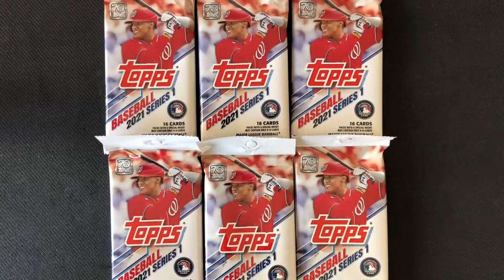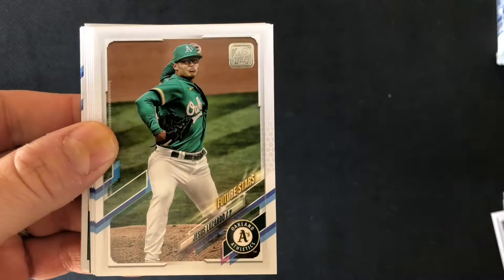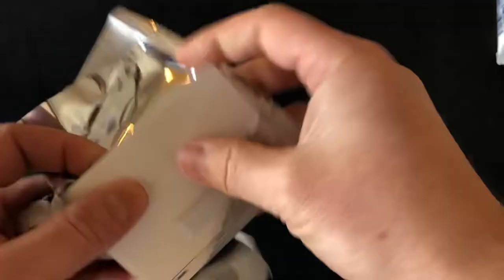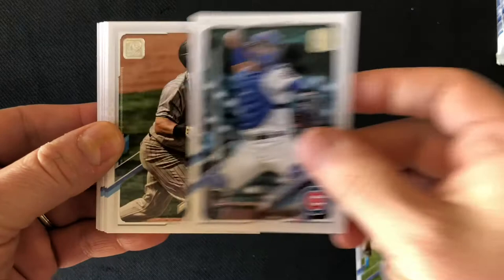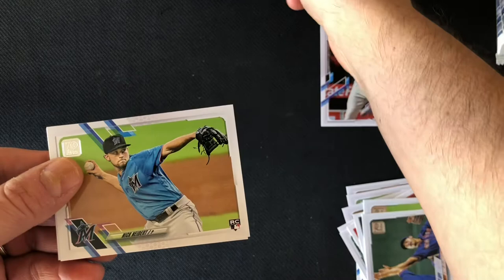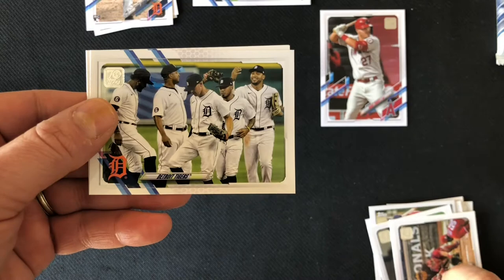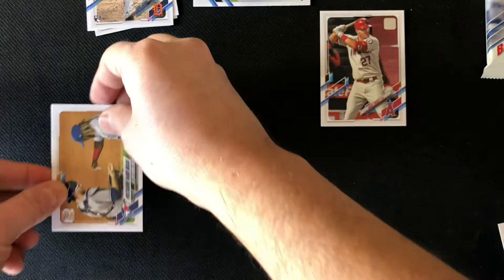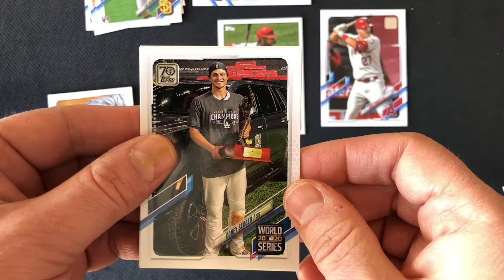2021 Baseball Topps Series 1 Pack Opening - Nice Short Print!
Today we opened 6 packs of Topps 2021 Series 1 Baseball.  We found a nice short print of a new Met.  Hope you enjoy the video!